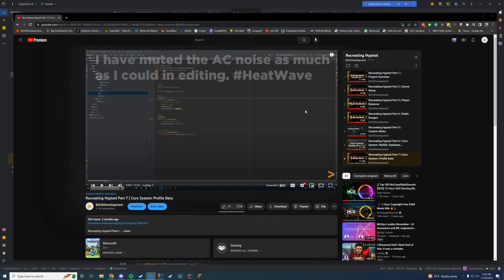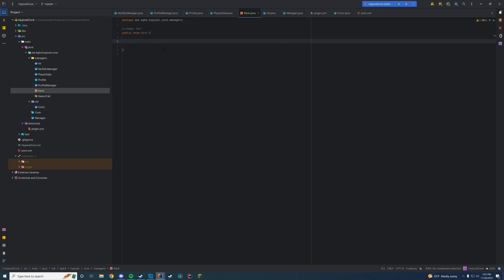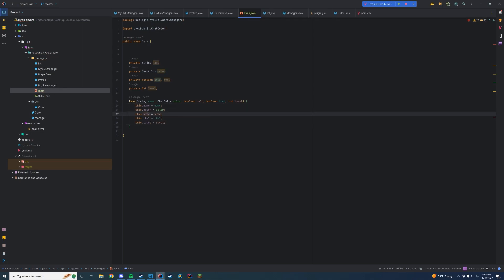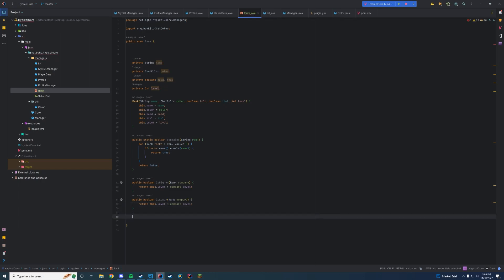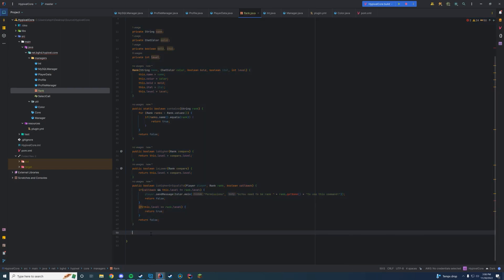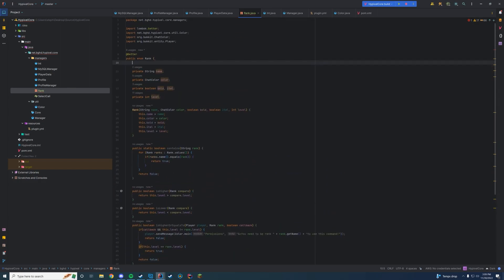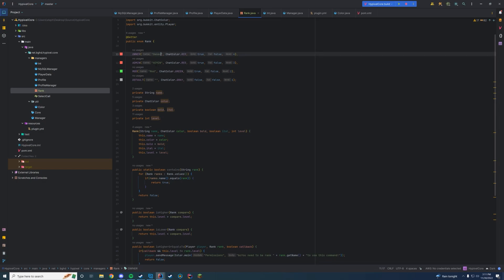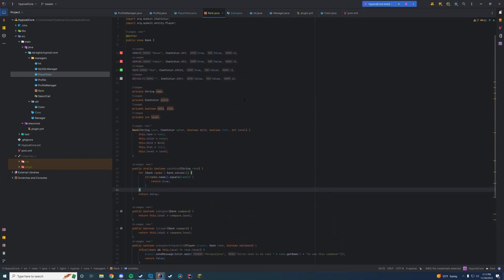Recreating Hypixel Part 8 | Basic Rank System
Computer Specs:
Processor: Intel Core i9-11900K
Graphics: RTX 3090 Founders Edition
Ram: 64GB DDR4 3200MHz
Storage: 1x 2TB M.2 SSD & 4 x 1TB SSD
Motherboard: ASUS ROG Maximus XIII Hero (Wi-Fi)
Power Supply: Thermaltake Toughpower Grand RGB 1200W
Case: AI Crystal XL RGB V3 Full Tower

Other Specs:
Mic: Shure SM7B Cardioid Dynamic Microphone
Mixer: GoXLR
Editing Software: Adobe Premiere Pro
Thumbnail Software: Adobe Photoshop
Coding Program: IntelliJ Ultimate Edition
Keyboard: Razer Blackwidow V3 - Yellow Switches
Mouse: Razer Basilisk v2 Wired Gaming Mouse
Mouse Pad: Razer 3XL Desk/Mouse Pad
Monitors: 2x Acer Predator XB273K Gpbmiipprzx 27" UHD (4K)